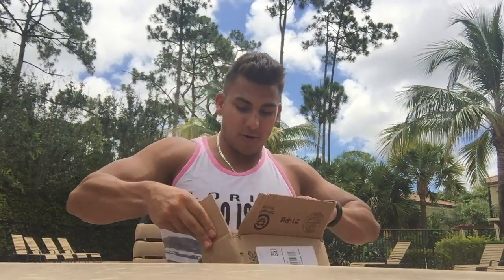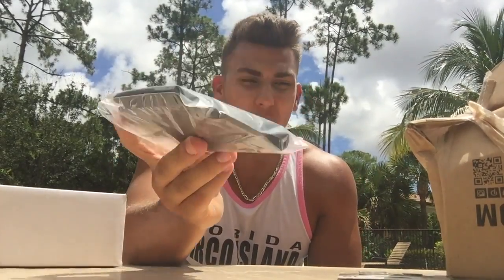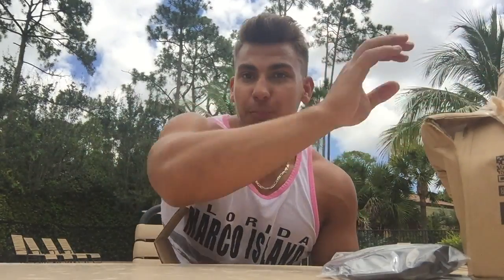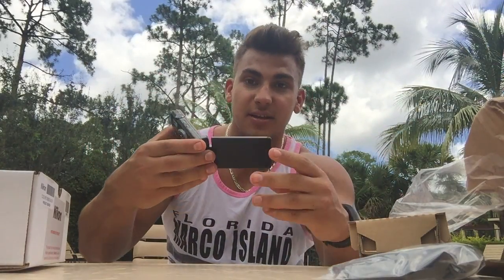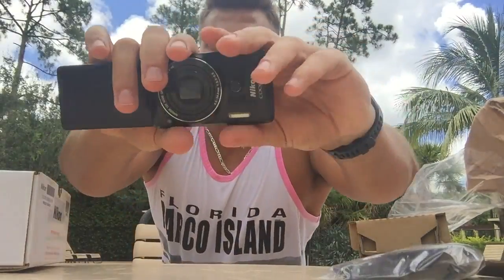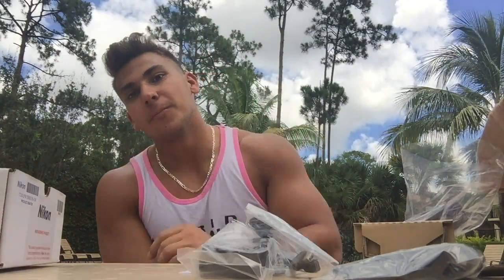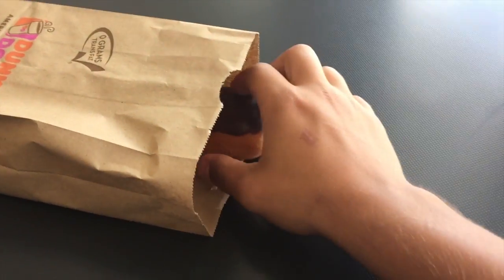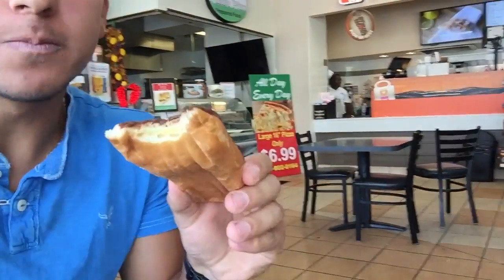My First Camera For Youtube Vlog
MAKE SURE TO FOLLOW ME ONN ALL OF THE SOCIAL MEDIAS!